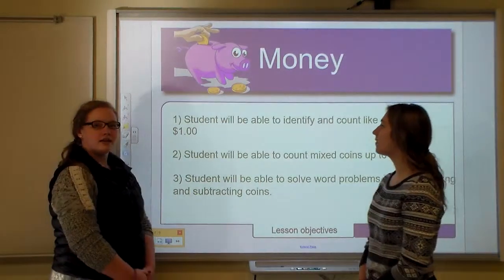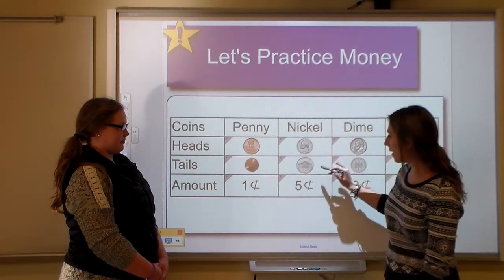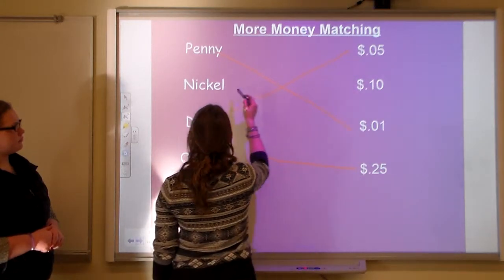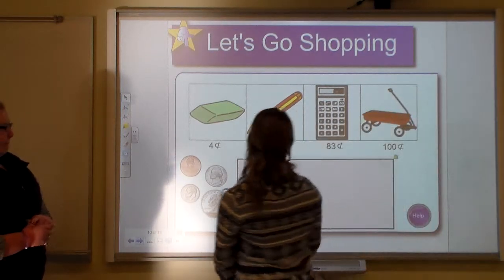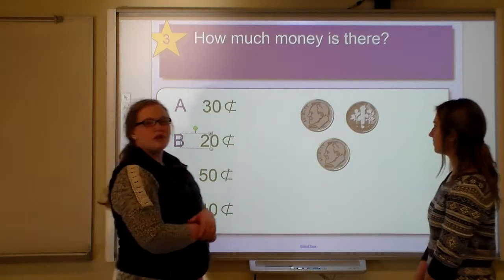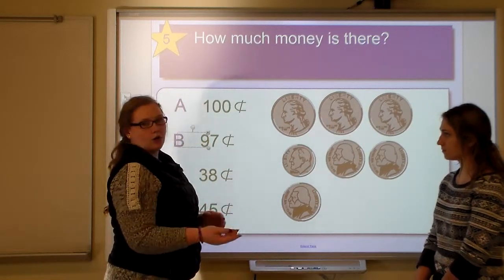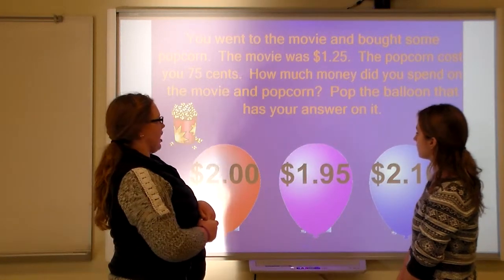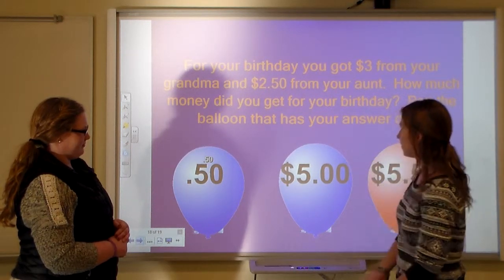Money Lesson Plan